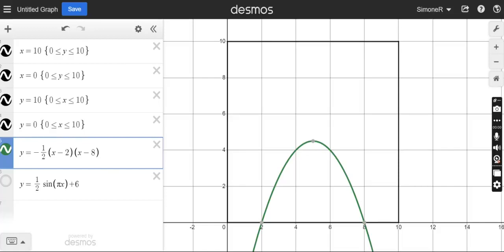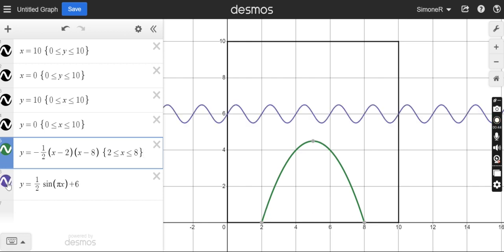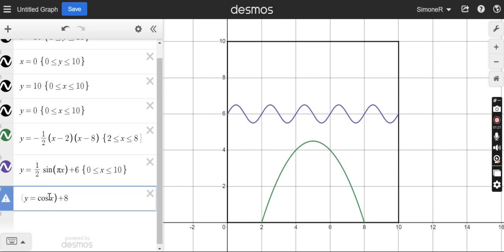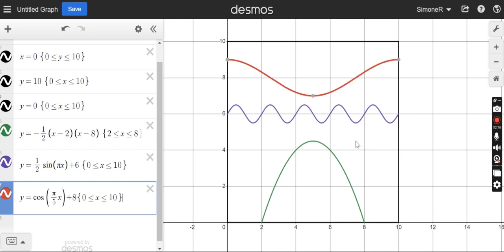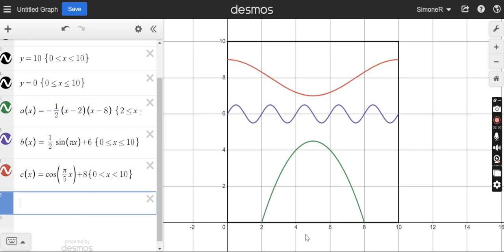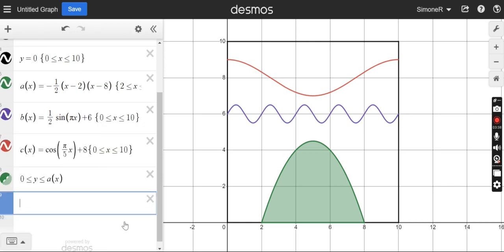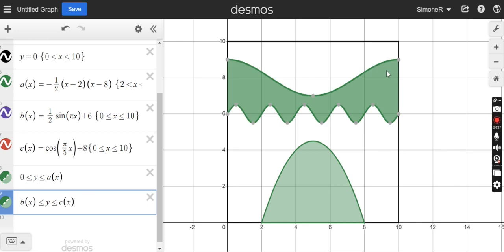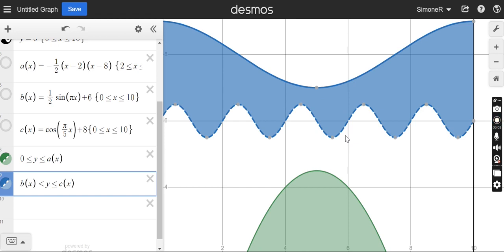shading between functions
Prep for Methods PSMT
Shading between functions on desmos.